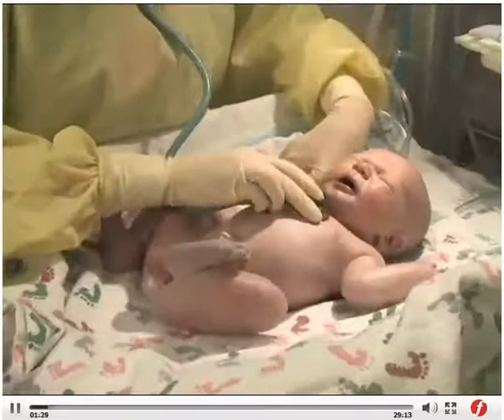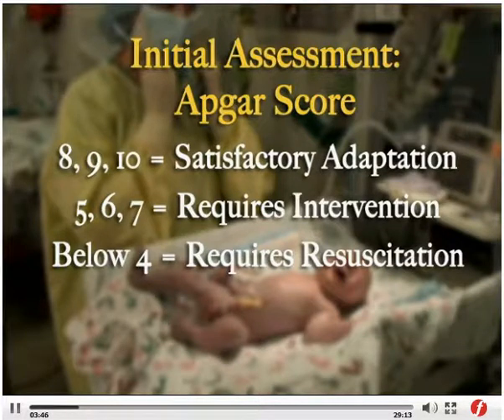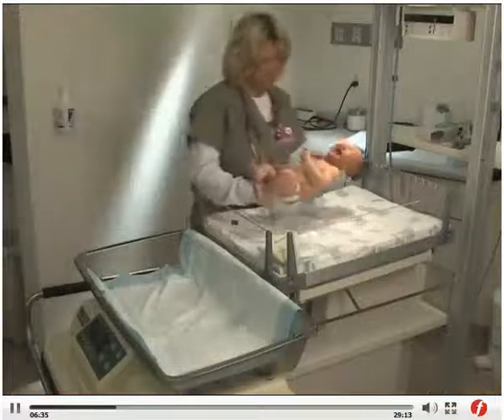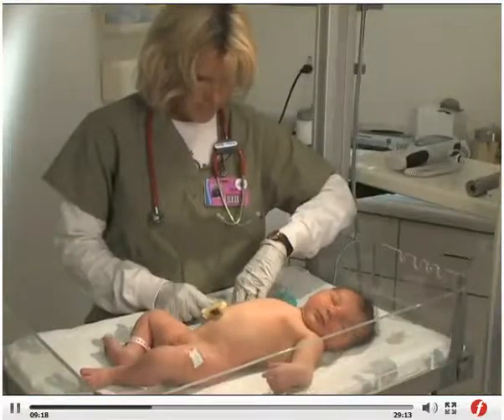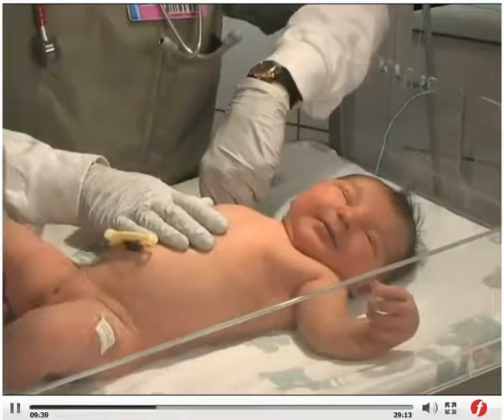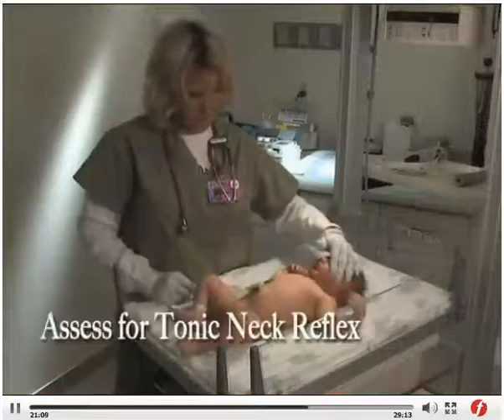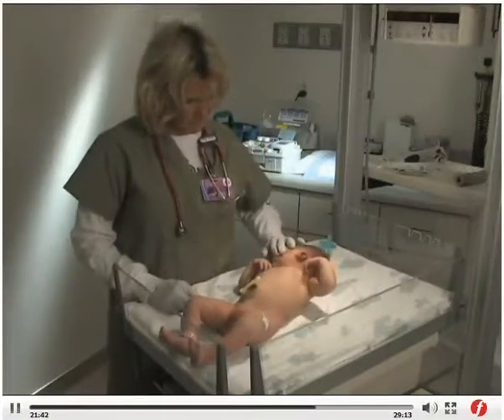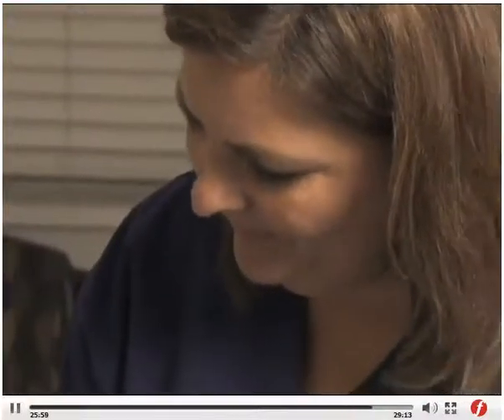Neonatal Assessment Pregnancy, Labor, Delivery